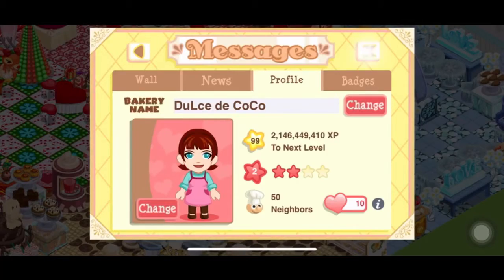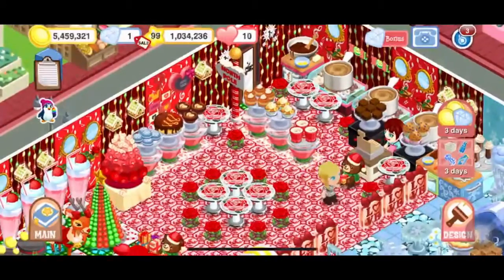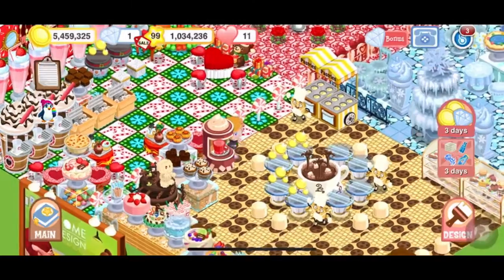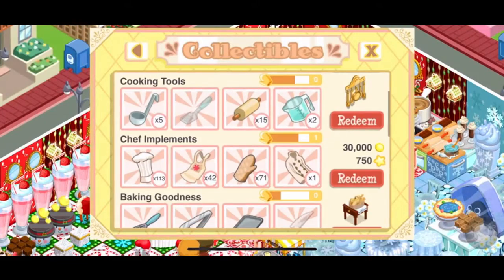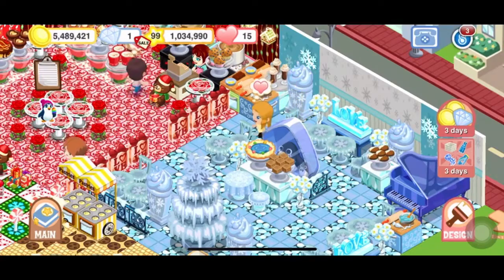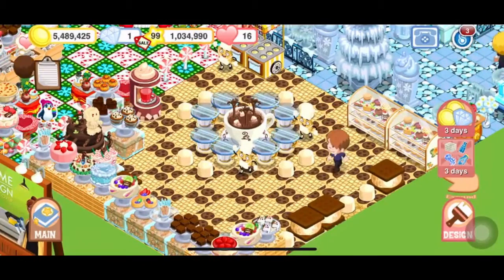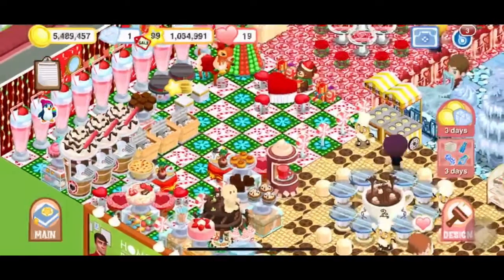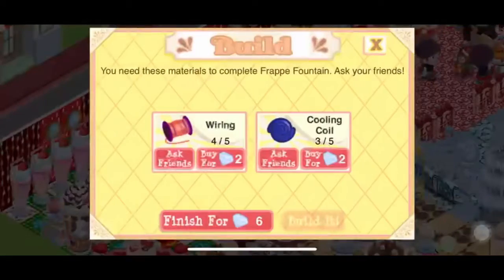Bakery Story • Cupcakes & Milkshakes